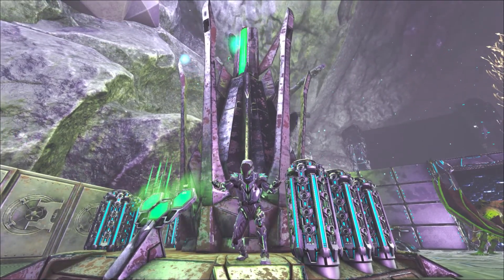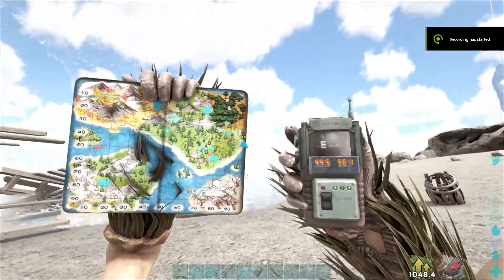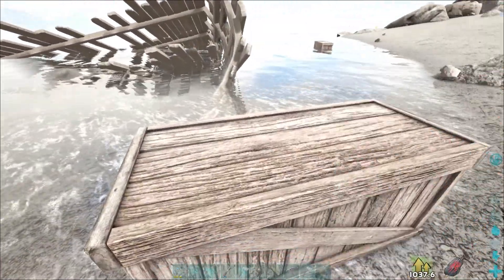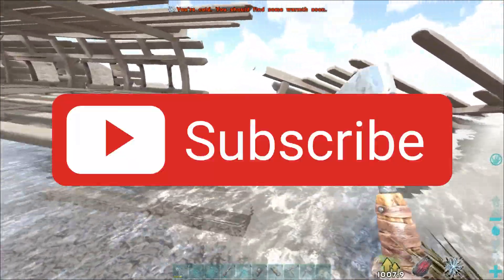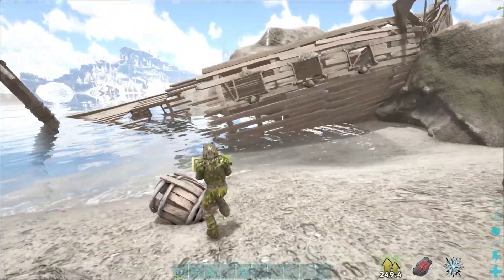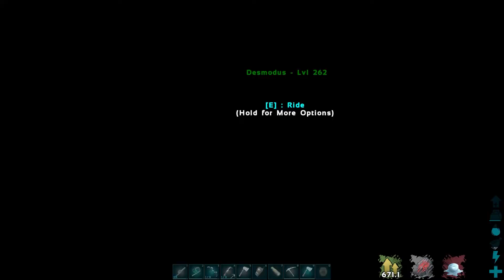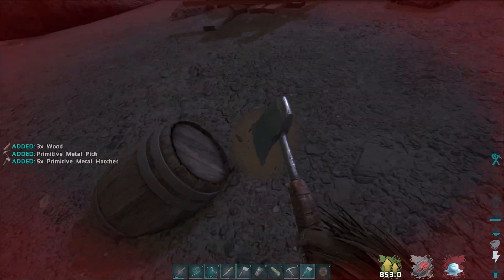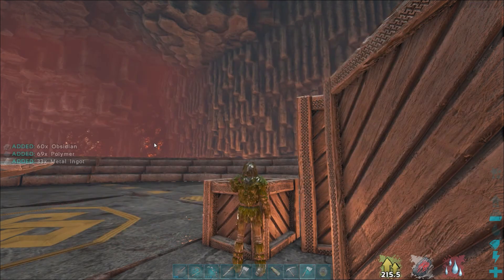Ark Fjordur - FREE LOOT BOXES | HARD POLY - CROSSBOWS - METAL TOOLS SITTING ON THE BEACH? OBSIDIAN?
Quick Guide to show you where to find harvestable loot boxes full of metal tools, crossbows, hard polymer, cooked meat and other valuable materials. It takes time to put these together. I hope they help! Thanks!

Music
Track:   Triplo Max x Vanessa Campagna - My Soul Is Your Soul